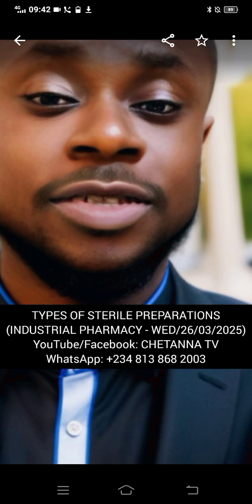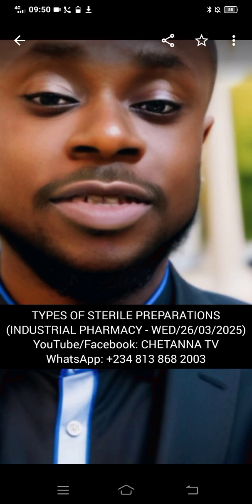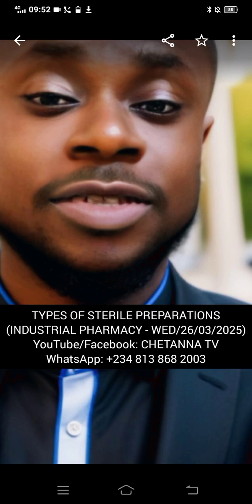STERILE PREPARATIONS - WED/26/03/2025 (INDUSTRIAL PHARMACY)